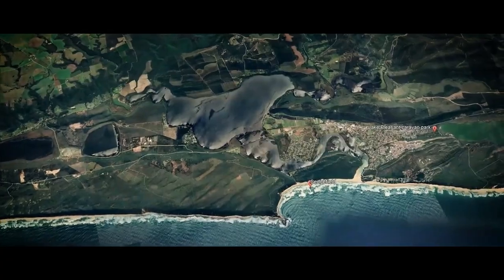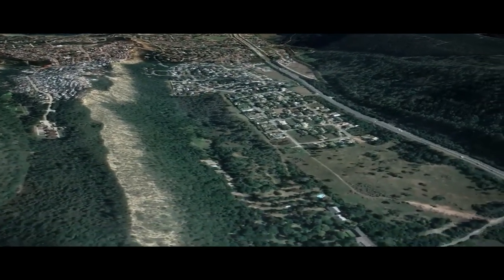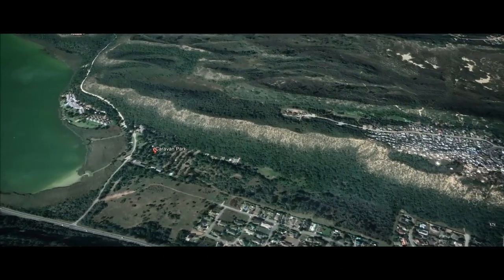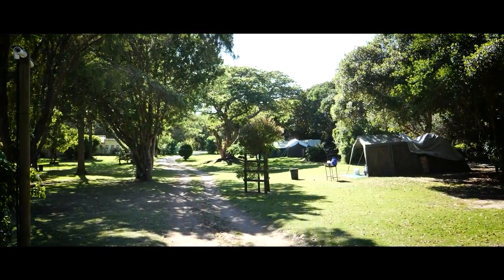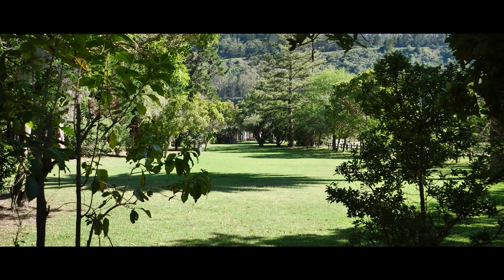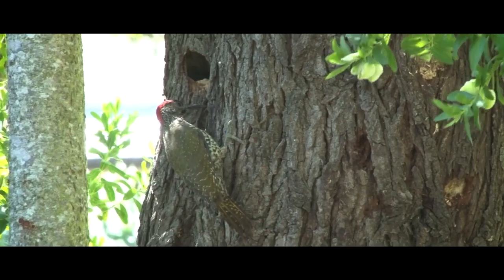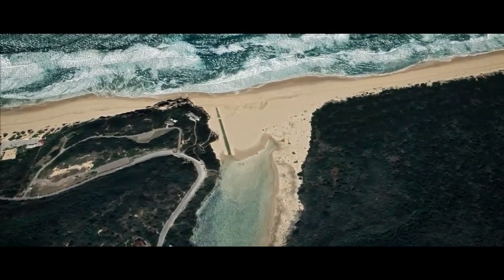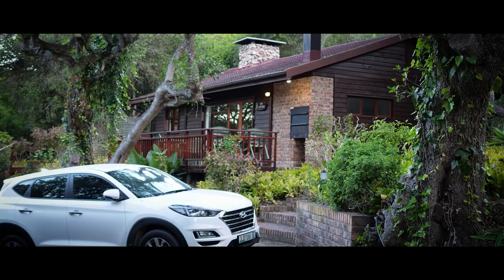Lake Pleasant caravan park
This video shows the Lake Pleasant caravan park in Sedgefield, Western Cape, South Africa.

All music created, composed, performed and recorded by Morris Donald Michael - SAMRO ID Relation number 2222379
All music rights owned by Morris Donald Michael
Music used in this video:
Lake Pleasant      samro registration # 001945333
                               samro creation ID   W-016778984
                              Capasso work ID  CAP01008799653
                              ISRC ZB-6BV-25-00067
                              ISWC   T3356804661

This channel documents my adventures travelling around Southern Africa in my caravan.
Two years ago I left the big city of Cape Town, towing my caravan and a speedboat with my lovely cat for company, never to return to the big city.
I'll be documenting my adventure and showing caravan parks that I spend time at in Southern Africa as well as some other subjects of interest to caravanners and adventurers in general.

This channel takes an in-depth look at smaller and off-grid living in Southern Africa.
I make all of the music and do the filming, voice  and the edits myself.

The tiny house movement is small in Southern Africa, but is growing exponentially very quickly.
Southern Africa is vast and has areas of great beauty with weather that is unique and  superb. These videos will interest adventurers of all ages. There are still ways to live in this world that allow one to wander the world, as John Wayne used to do in the old western movies.
As I get older I have the choice to sit in four walls, watch TV and get grumpy, or go off and have an adventure in my old age.
I've decided to choose the adventure and I'm surprised at what I've found. I'm seeing some great places and having some fantastic experiences.
Hopefully these videos will bring out your inner 'John Wayne'.

If you like the concept and the videos, please spread the word to grow this channel.